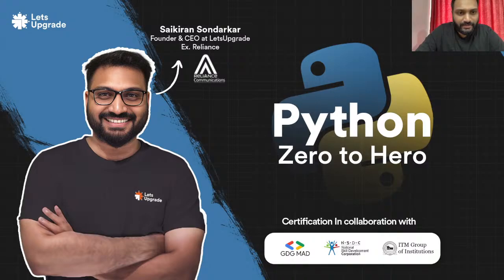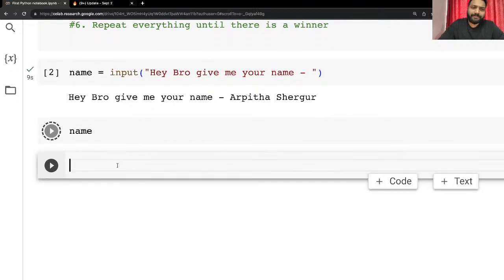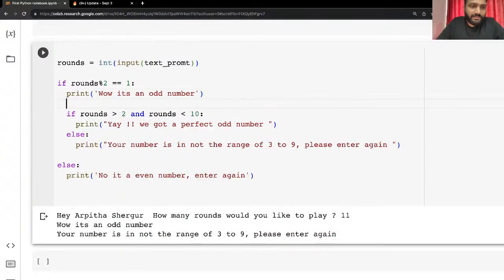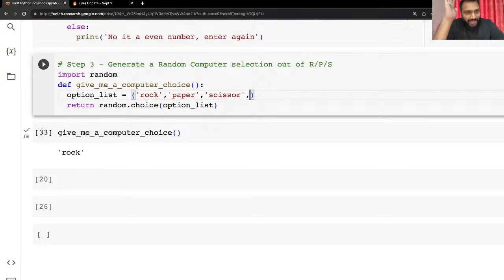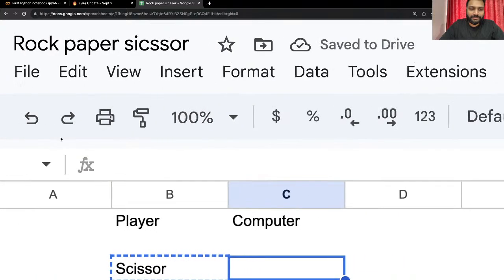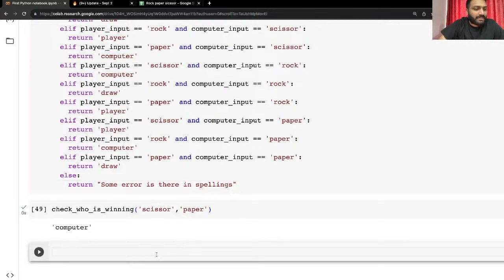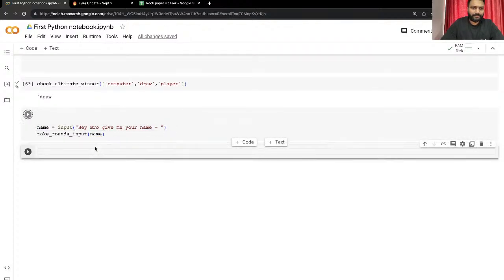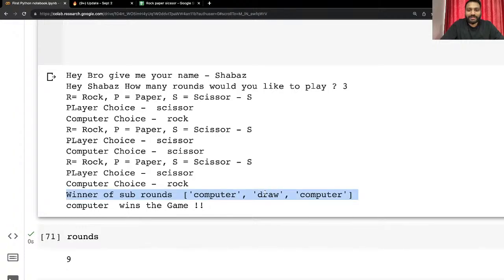Day 6 | Building a Project | Python Zero to Hero (5 Days)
Python Zero to Hero (5 Days) in collaboration with the Google Developer Group MAD Mumbai, National Skill Development Corporation, ITM Group of Institutions, and LetsUpgrade🤩

Enroll for our Upcoming HTML CSS Zero to Hero (5 Days)